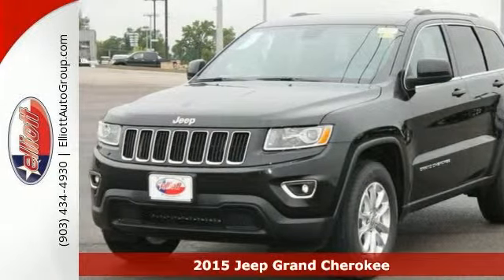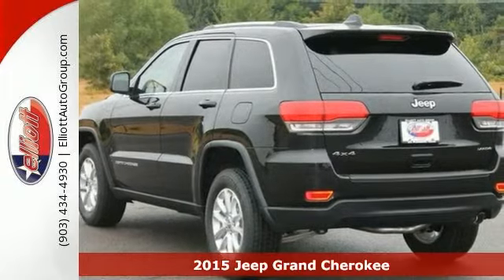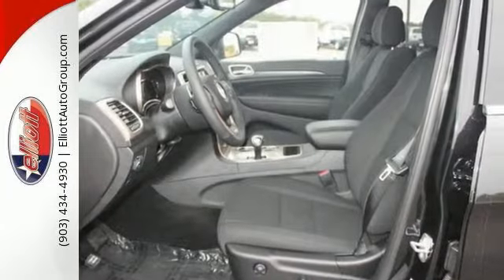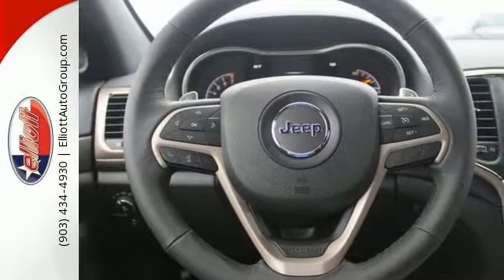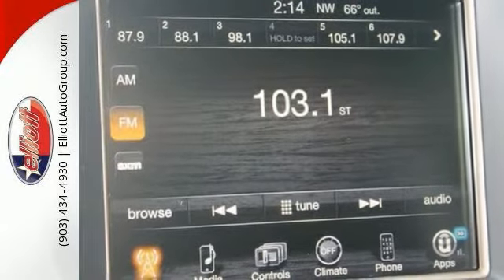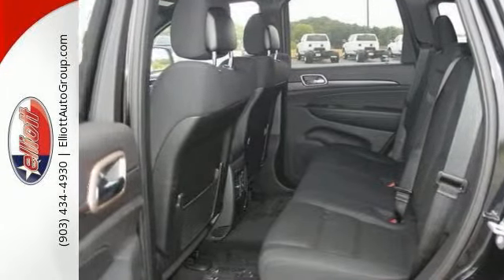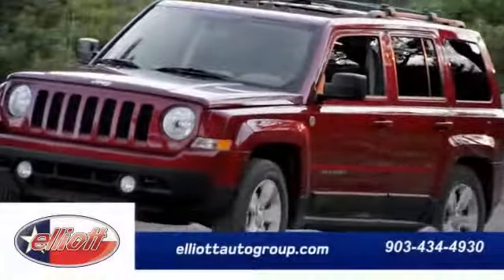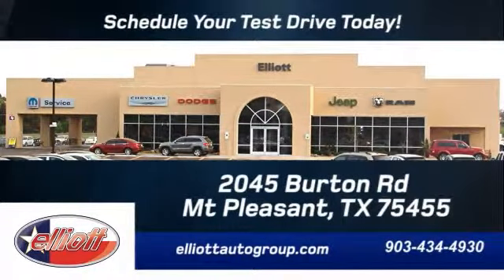2015 Jeep Grand Cherokee Mt Pleasant TX Greenville, TX C8617 - SOLD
Year: 2015
Make: Jeep
Model: Grand Cherokee
Trim: Laredo
Engine: 3.6L V6
Transmission: Automatic 8-Speed
Color: Brilliant Black Crystal Pearlcoat
Interior: Blk Clth Low Back Sts
Stock #: C8617
VIN: 1C4RJFAG8FC100132
Stop clicking the mouse because this handsome 2015 Jeep Grand Cherokee Laredo 4X4 is the high reliability SUV you've been thirsting for. Neat little fuel-efficient ride here folks! No trip is too far nor will it be too boring! This Grand Cherokee is nicely equipped with features such as 8.4' Touchscreen Display Bright Side Roof Rails Front dual zone A/C Heated door mirrors Power 4-Way Driver Lumbar Adjust Power 8-Way Driver/Manual Passenger Seat Remote keyless entry Roadside Assistance & 9-1-1 Call SIRIUSXM Satellite Radio and Uconnect Access. Price includes all rebates incentives dealer discounts as well as everything that was added to the vehicle at the dealership so no surprises. To qualify for all rebates a qualified trade in and/or financing with Chrysler Capital may be required. We are located just west of Titus Regional Medical Center on I-30.

Address:
2045 Burton Rd.